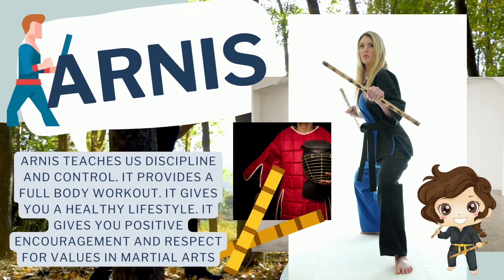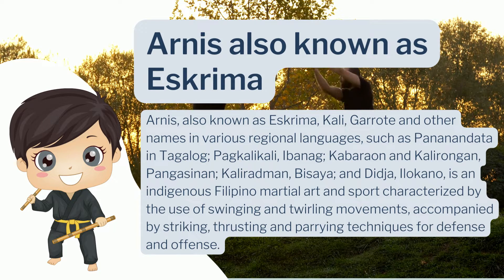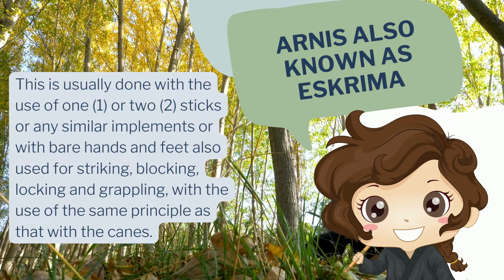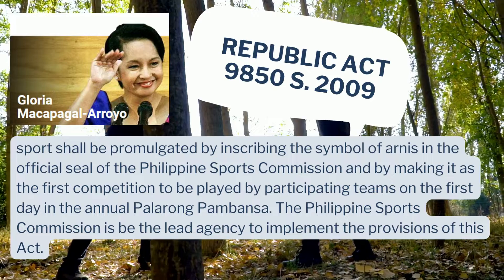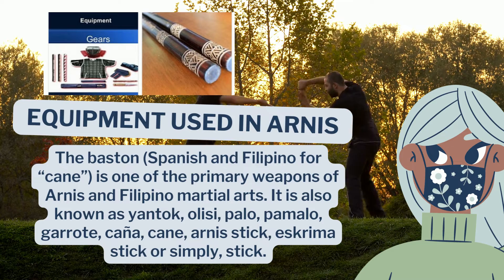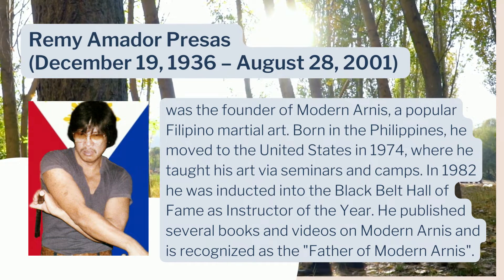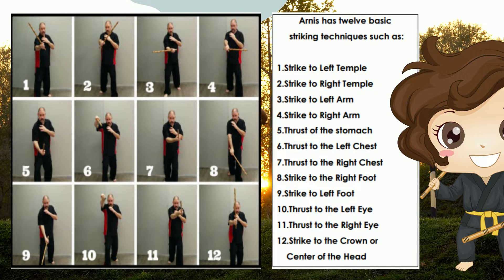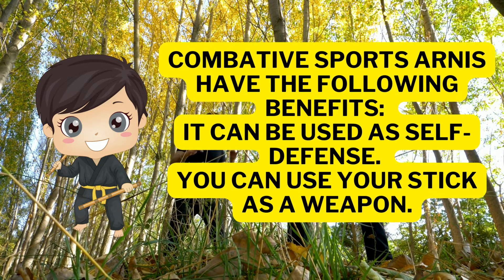Arnis simple background and basic strikes week 7 P E 7 2nd Quarter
Arnis has twelve basic
striking techniques such as:
1. Strike to Left Temple
2. Strike to Right Temple
3. Strike to Left Arm
4. Strike to Right Arm
5. The thrust of the stomach
6. Thrust to the Left Chest
7. Thrust to the Right Chest
8. Strike to the Right Foot
9. Strike to Left Foot
10.Thrust to the Left Eye
11.Thrust to the Right Eye
 12. Strike to the Crown or Center of the Head.
Combative sports Arnis have the following benefits:
It can be used as self-defense.
You can use your stick as a weapon.
REMEMBER
Arnis teaches us discipline and control.
It provides a full body workout.
It gives you a healthy lifestyle.
It gives you positive encouragement and respect for values in martial arts